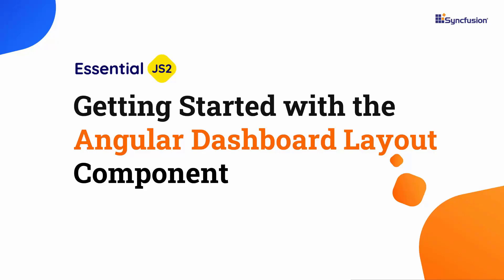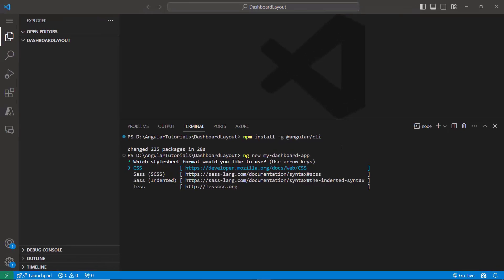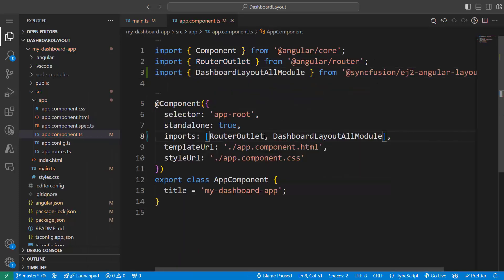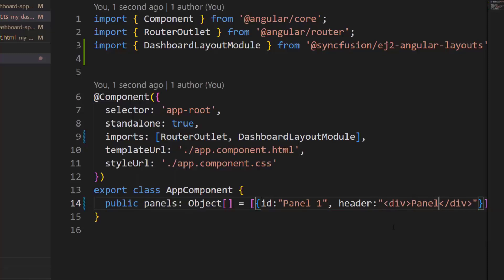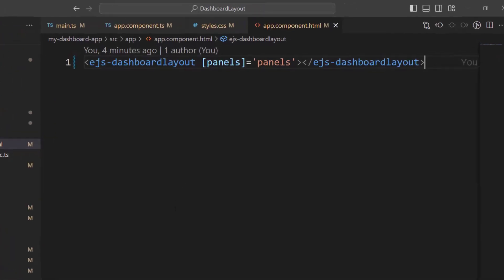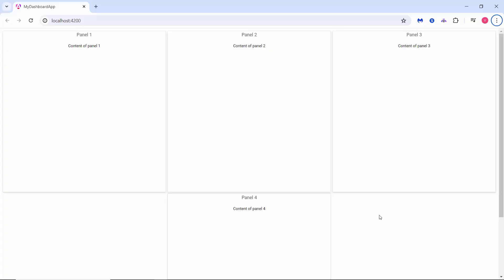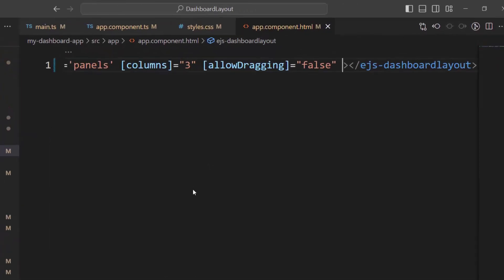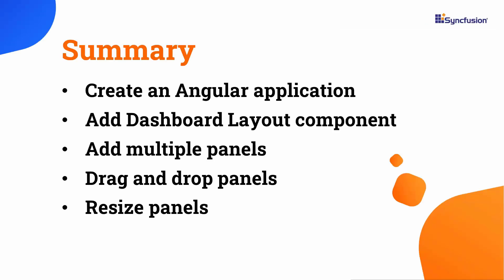Getting Started with the Angular Dashboard Layout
Learn to create an Angular app and configure the Syncfusion Angular Dashboard Layout component within it. You will also learn how to add multiple panels and configure them in a structured layout. Finally, you will see how to drag and resize the panels dynamically.

Angular Dashboard Layout is a grid-structured layout component that helps create static and dynamic dashboard layouts with panels. It is also referred to as the Angular Dashboard Layout Template. Dashboard panels are the basic building blocks of a dashboard and can be added programmatically or dynamically at runtime. The panels hold UI components and allow resizing, reordering, dragging and dropping, removing, and adding. Components can easily be placed at the desired positions within the grid layout.

The Angular Dashboard Layout component has a floating support where the panels in the layout will automatically organize themselves by sliding upward to occupy any open spaces. This makes efficient use of the layout for positioning panels.

The Angular Dashboard Layout is highly responsive, and optimized for desktops, touchscreens, and smartphones. It works well on all mobile phones that use iOS, Android, or Windows OS.

If you need a trial license key, start your Angular trial from your Syncfusion account and then obtain your trial license key from the downloads page:

BOOKMARK DETAILS
[00:00] Introduction - Angular Dashboard Layout
[00:44] Create an Angular application
[01:26] Add the Angular Dashboard Layout Component
[03:32] Add panel header and panel content
[03:55] Add multiple panels
[04:49] Create columns in the dashboard
[05:46] Setting row positions for panels
[06:14] Height and width of the panels
[06:51] Dragging and resizing